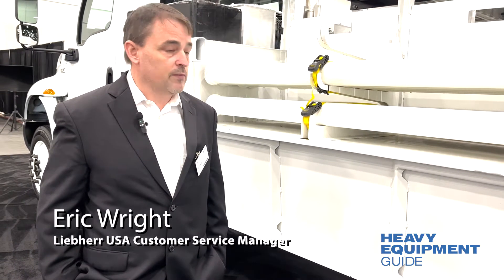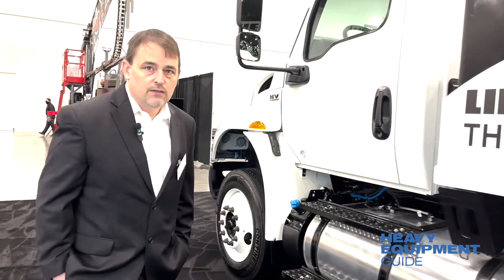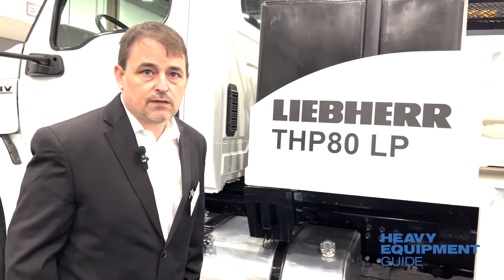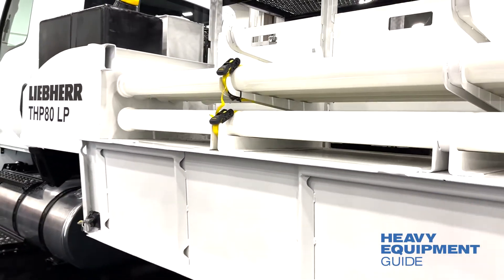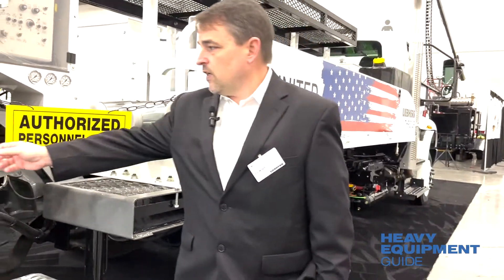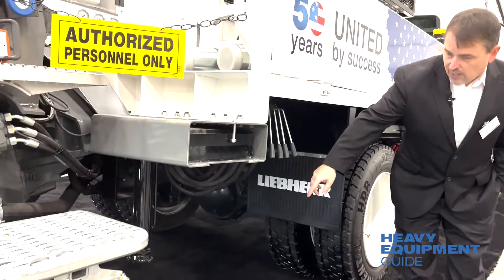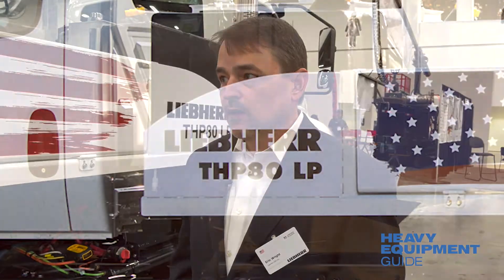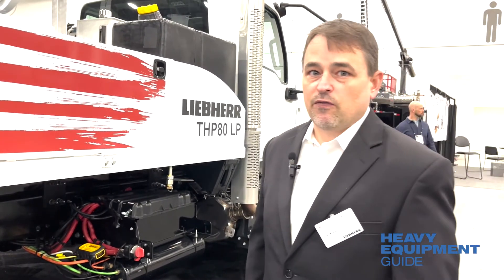Liebherr introduces its new truck-mounted concrete pump, the THP 80-LP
Liebherr USA customer service manager Eric Wright takes Heavy Equipment Guide on a tour of the very first THP 80-LP truck-mounted concrete pump to roll off the assembly line. This model is the smallest in Liebherr’s truck mounted pump product range.